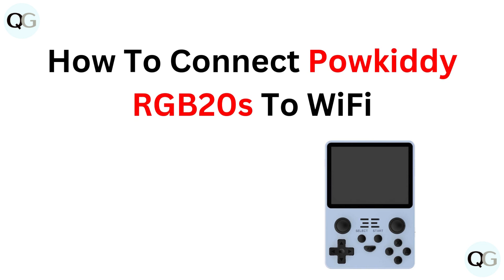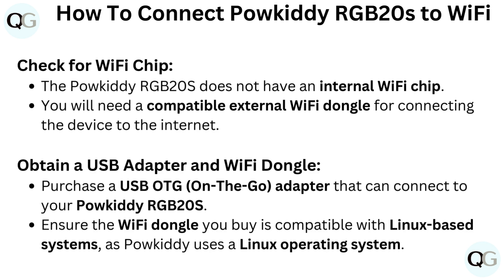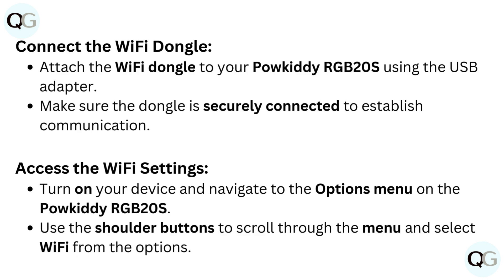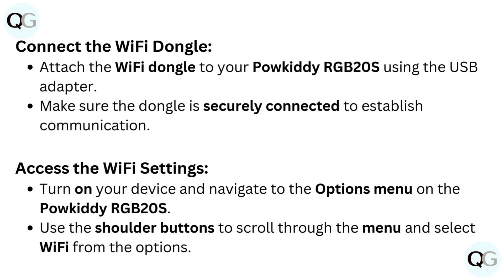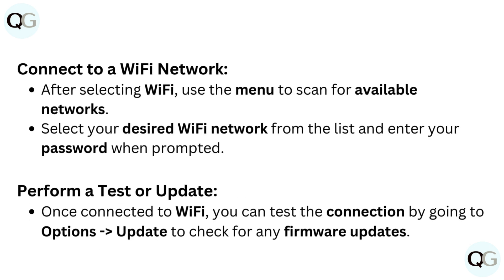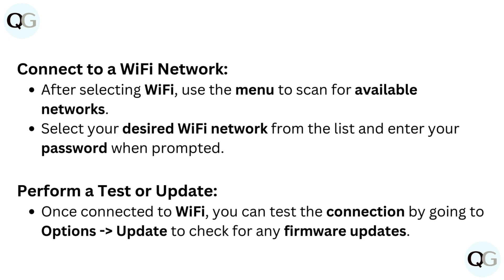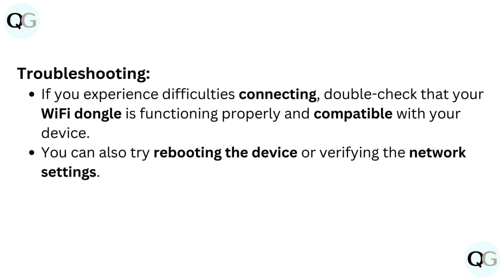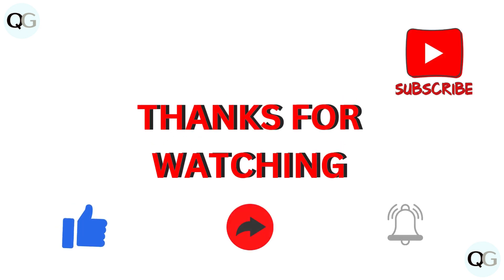How To Connect Powkiddy RGB20s To Wi-Fi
In this informative video, we will guide you through the process of connecting your Powkiddy RGB20s to WiFi. Whether you are looking to enhance your gaming experience or access online features, this step-by-step tutorial will provide you with all the necessary instructions to establish a successful connection. Join us as we explore the settings and options available on your device to ensure a seamless WiFi setup.